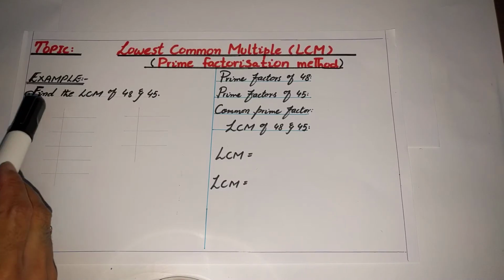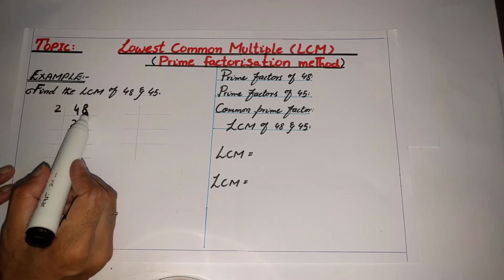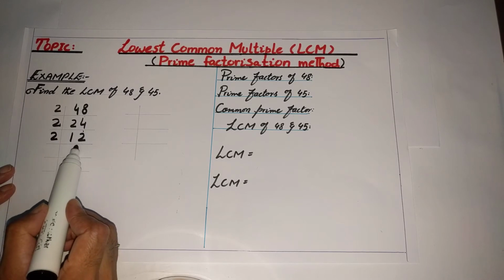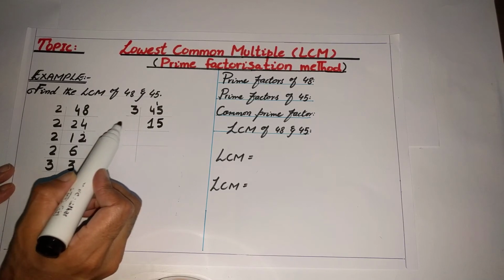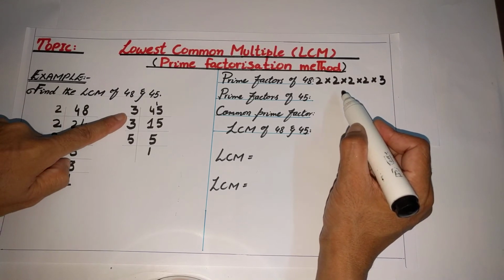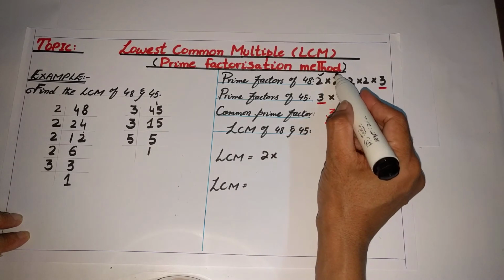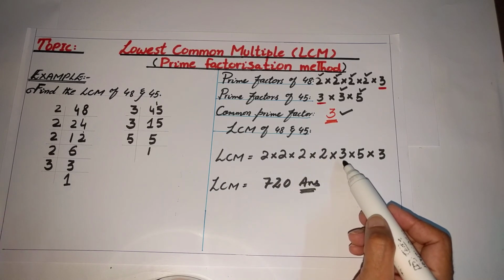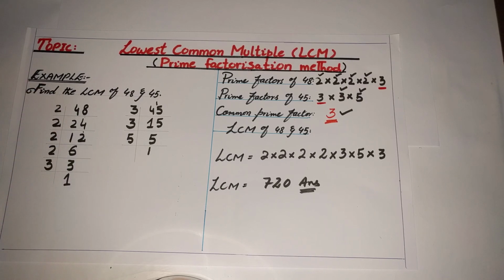4th - Maths(LCM by prime factorisation)